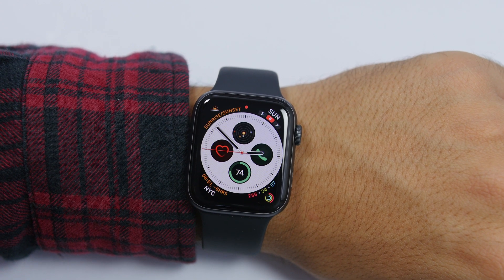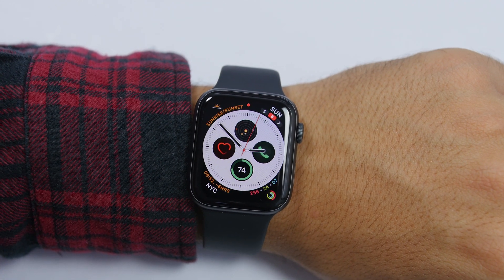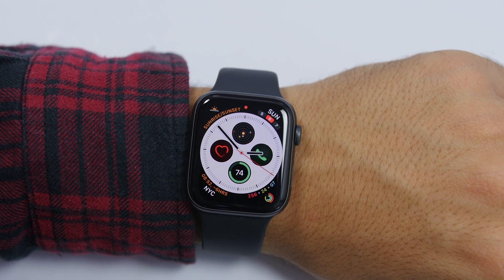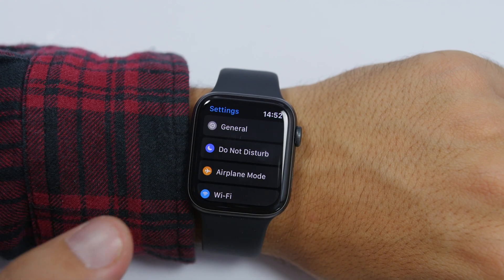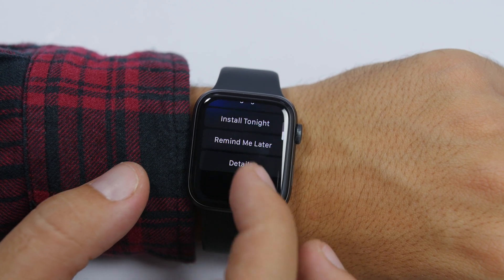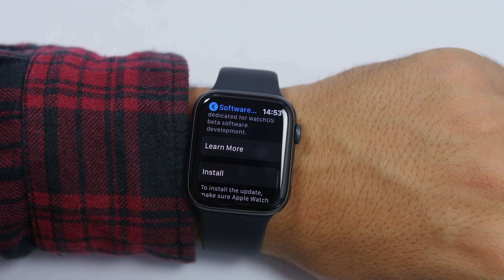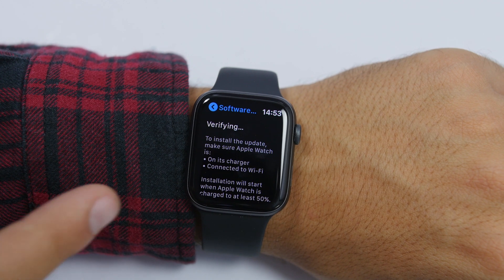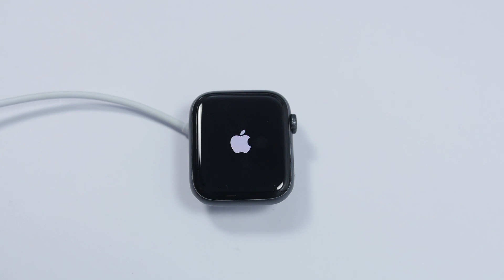How To Update Apple Watch Without iPhone !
Update Apple Watch without iPhone. Easily update WatchOS on your Apple Watch without having to use the iPhone.

This is a new feature that lets you update your Apple Watch without having to use your iPhone. To be able to update your Apple Watch without iPhone your Watch has to be on WatchOS 6.